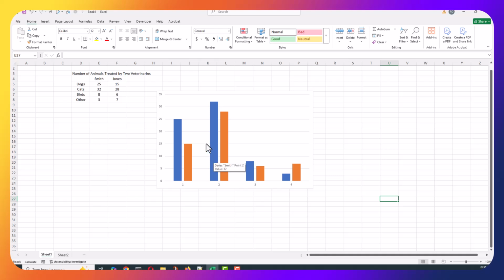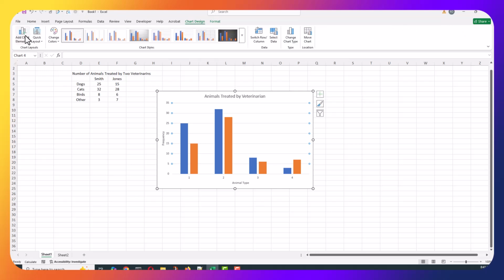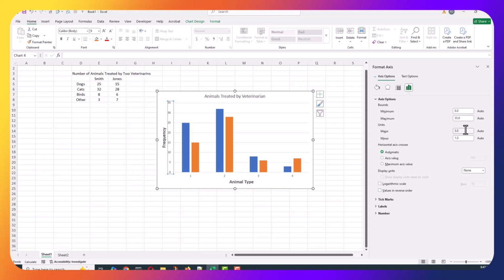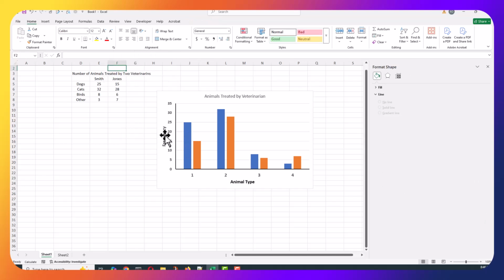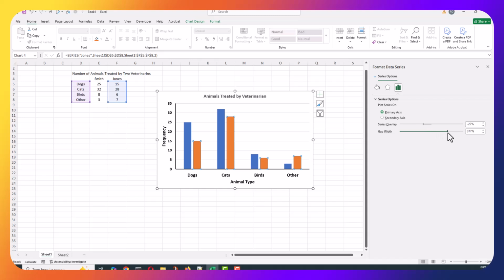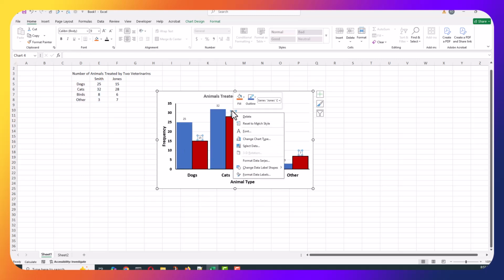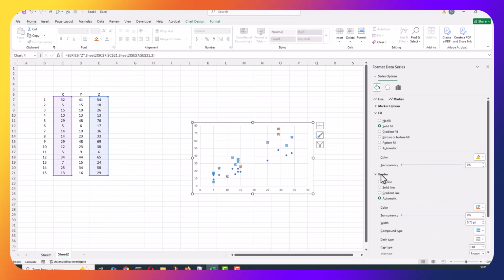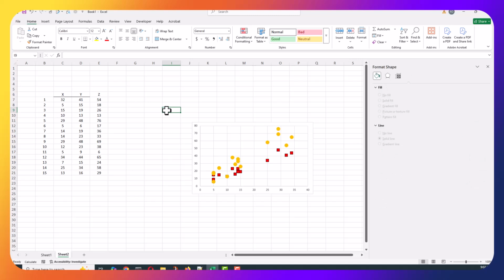Altering text, data series, and data labels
All the things you can do to improve an Excel chart, in no particular order.